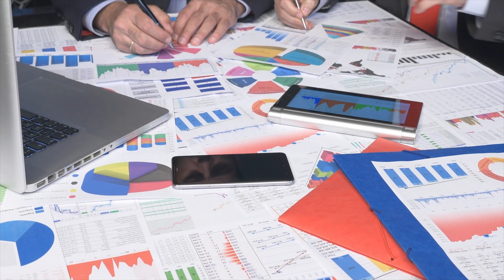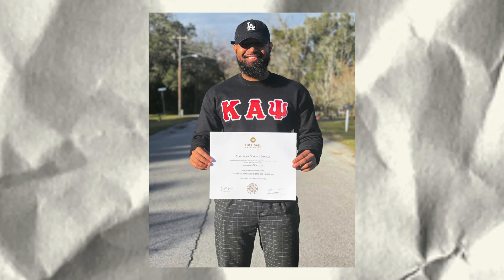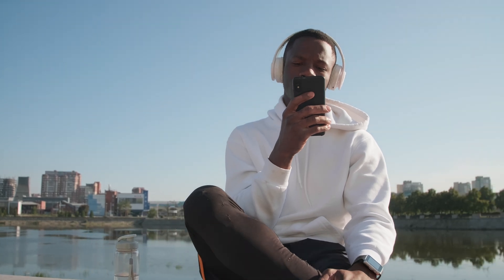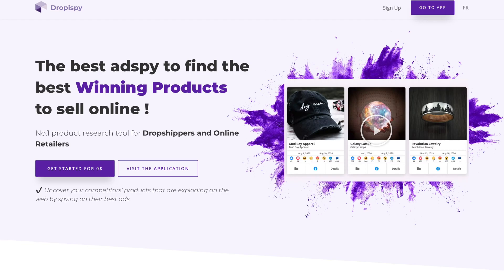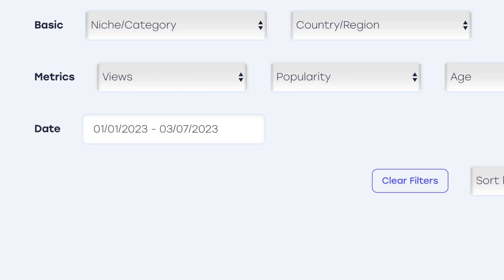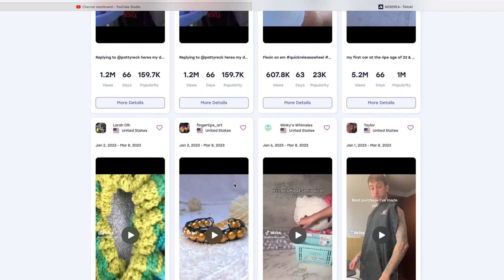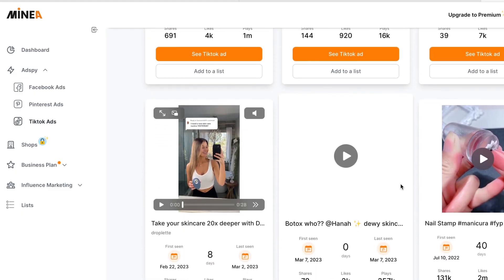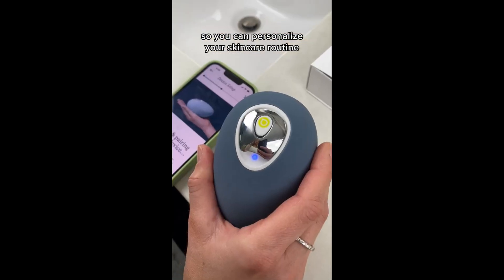How To Find WINNING Shopify Dropshipping Products in 2025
I discuss how to find winning shopify dropshipping products in 2025. I also discuss the four most important factors that winning products have to have. As where as the best websites to use to find dropshipping products as well. This is a very beginner friendly tutorial.

📸 Best Youtube Gear You Will Ever Need📸

Hello, my name is Antonio Williams and I am the owner of a digital marketing and consulting business called Movements Over Barriers. I have a true passion to help entrepreneurs and small businesses find their brand voice and find their target audience through various online strategies. I have my Master's in Internet Marketing from Full Sail University and currently work with local brands and businesses world wide. I would love for you to follow my own entrepreneurial journey and hopefully I can help you on the way.